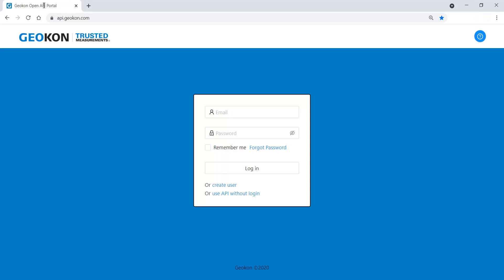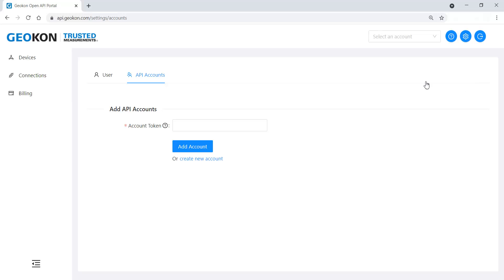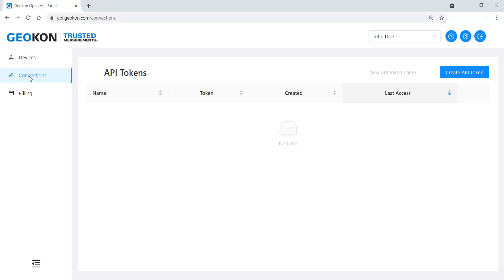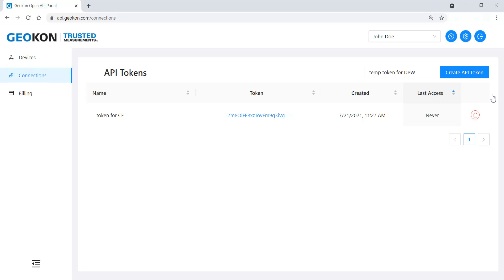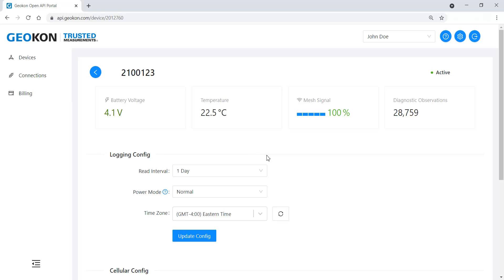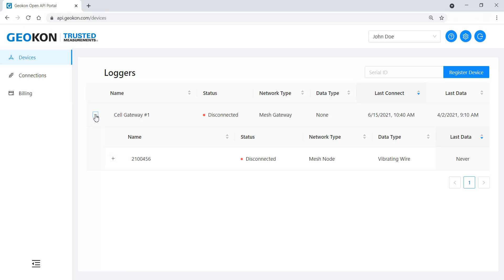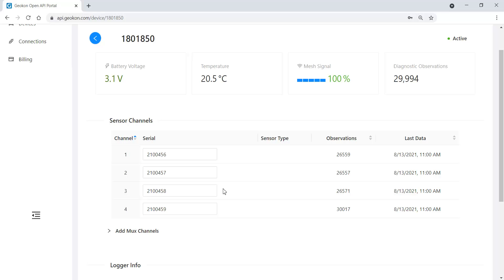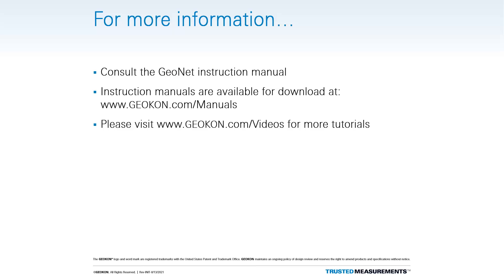Introduction to the GEOKON Open API Portal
The API is a defined set of standard queries that any customer can use to easily retrieve sensor data from any connected GEOKON product. This tutorial provides an overview of how to use the the GEOKON Open API Portal found